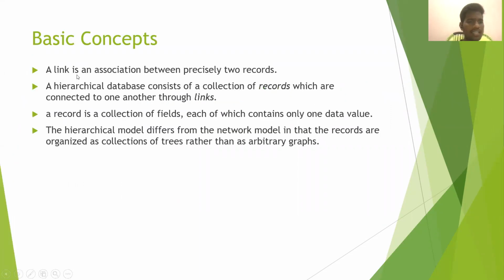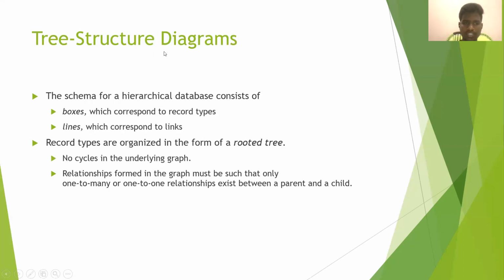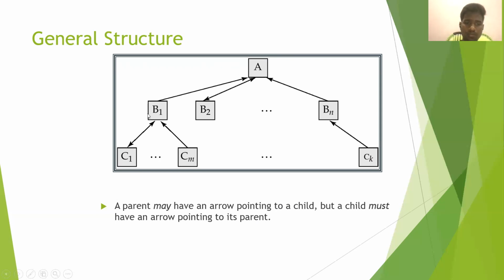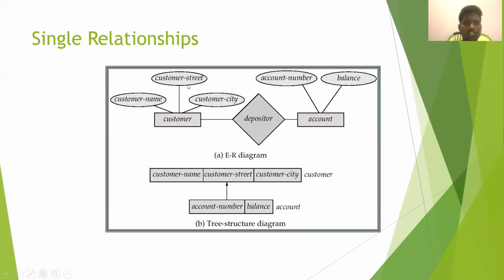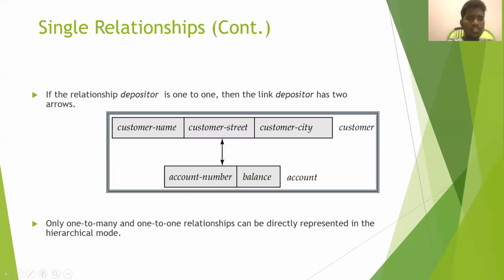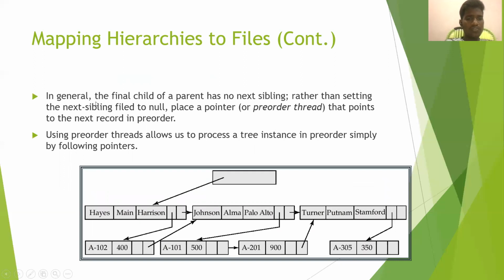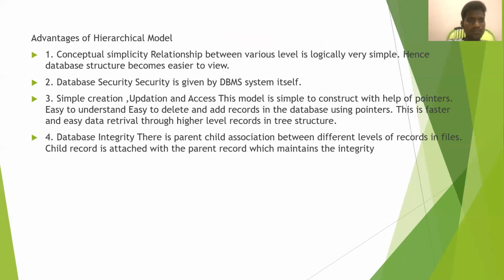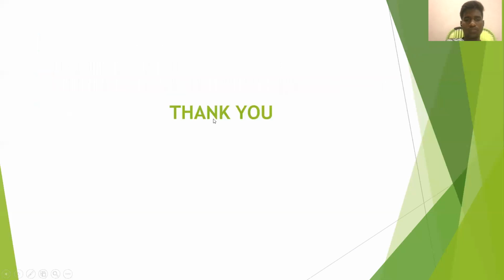Hierarchical data model | DBMS | concept video